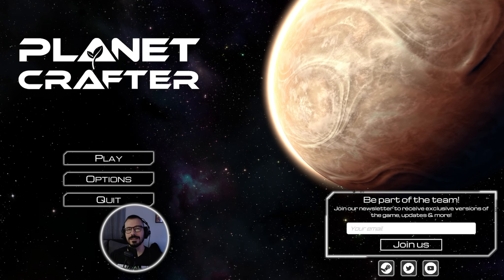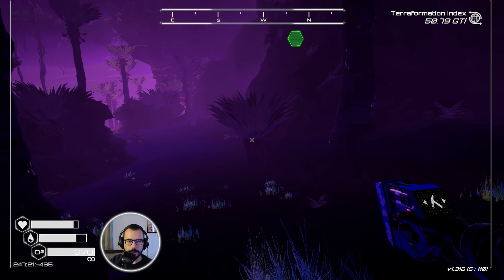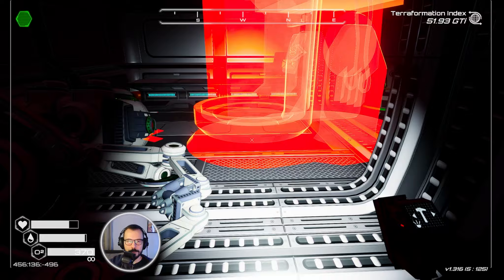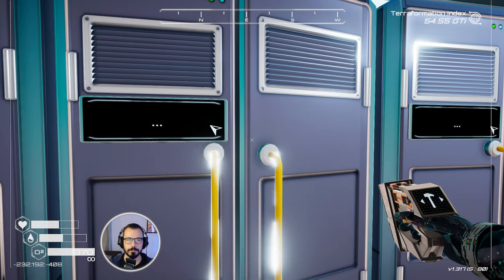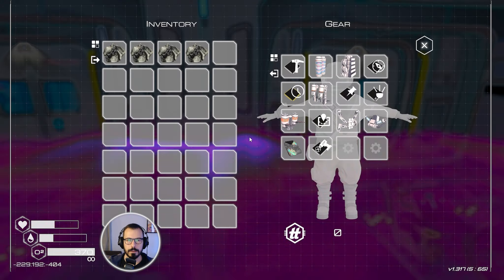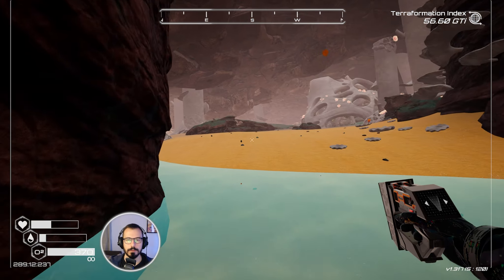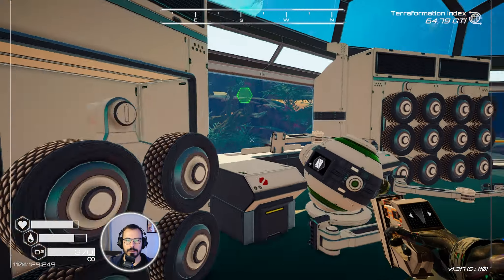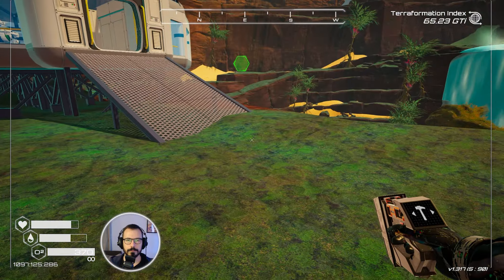Planet Humble Playthrough, Episode 27 - The Planet Crafter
Join me as we terraform Planet Humble in this Planet Crafter DLC playthrough!
Fully primed for exploration, in this episode we're gonna completely explore and clear up the underground cave system. We're gonna find out that it connects to most of the previously explored areas above ground like the Zeolite site and the Crater. We're also gonna discover few of the Starform Robotics crates along the way.

00:00 Intro
00:05 Clearing up the Underground Cave
08:48 Underneath the Starting Zone
14:23 Underneath the Zeolite Site
19:30 Starform Robotics Crate
23:05 The Golden Tree
26:22 The Crater
28:01 Starform Robotics Crate
30:04 The Crater Biodome
33:38 Outro